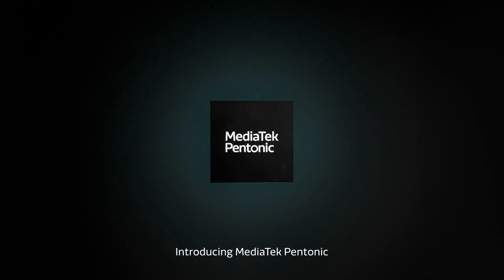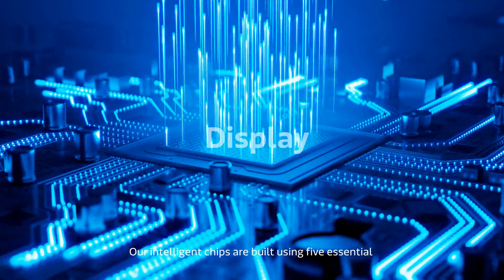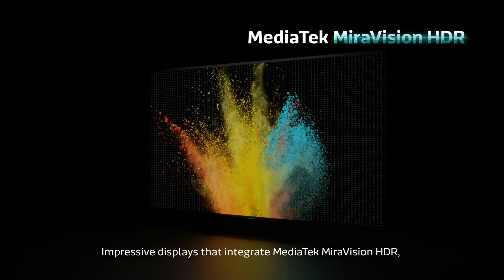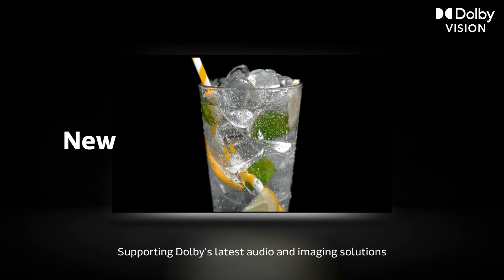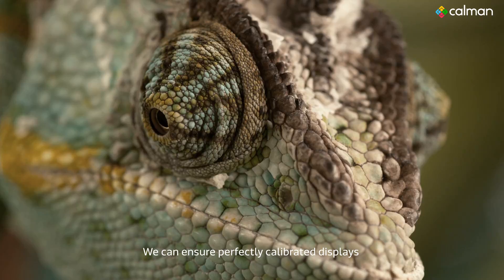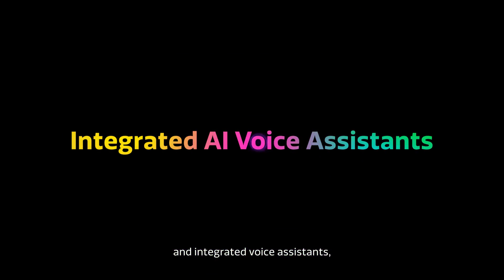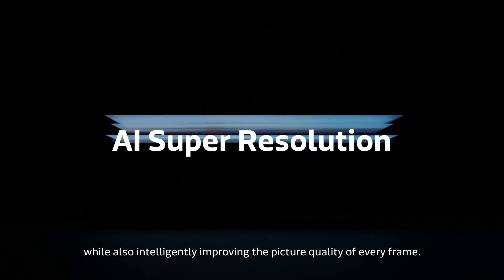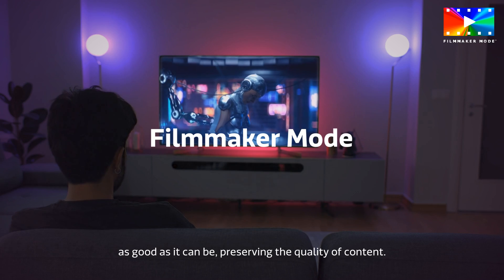MediaTek Pentonic - The incredible chips behind the smartest 8K and 4KTVs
MediaTek makes smarter 8KTV and 4KTV's that are the center of smart homes and everyday entertainment. We’re Visionaries on Vision: building chips using five essential pillars of intelligent technologies that do all the hard work so you can just sit back and enjoy the show.